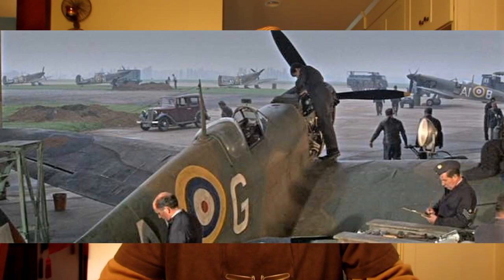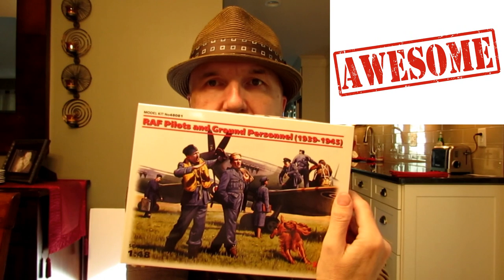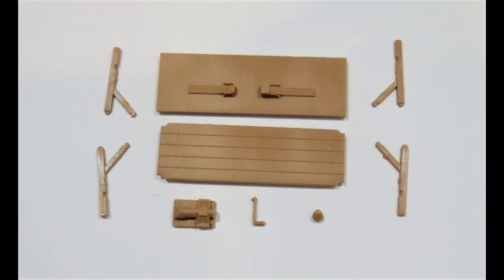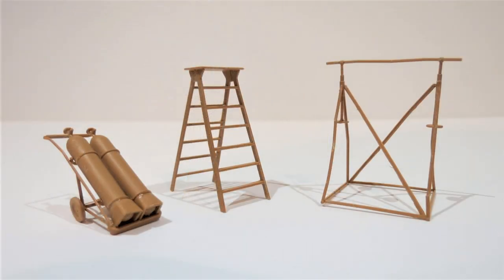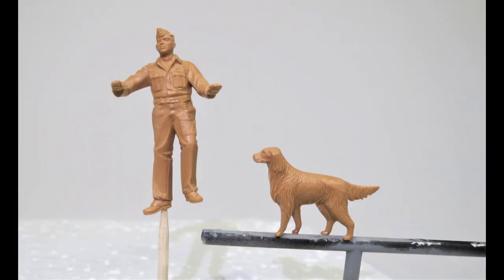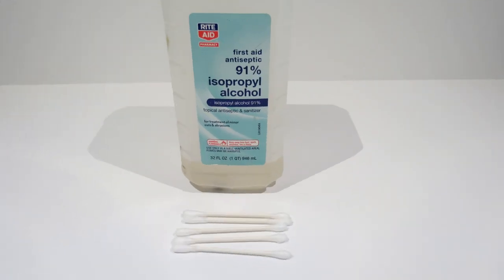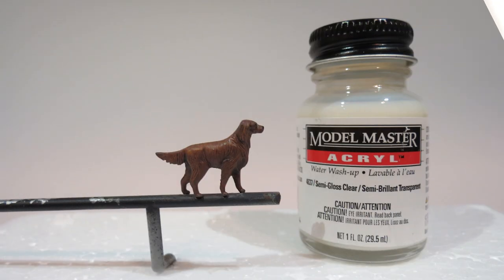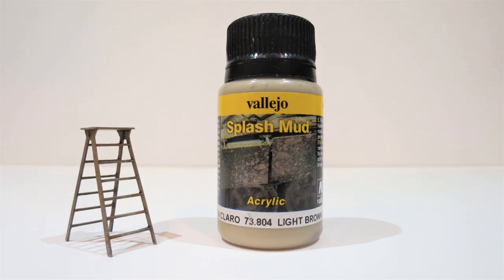ICM 1/48 RAF Pilots and Ground Personnel - "Full Build + Final Reveal" (9.11.19)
This is my "Full Build + Final Reveal" video for the ICM 1/48 RAF Pilots and Ground Personnel (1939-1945) Kit #48081 that will be included into my Hawker Sea Hurricane diorama, that is my entry into the FlyNavy Group Build hosted by Mr.Tim Hedworth, both on here and on Facebook.

This is a fabulous little kit for the money, great details, nicely molded parts and good value for money, highly recommended!